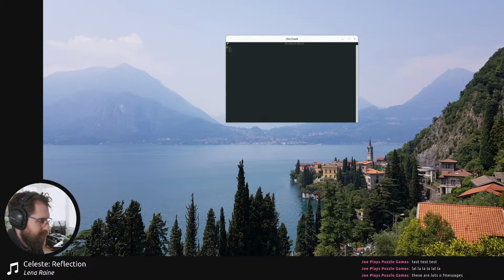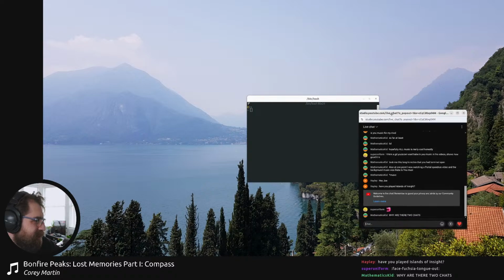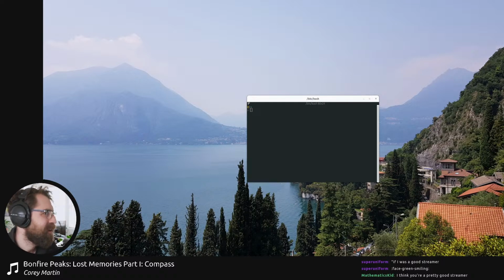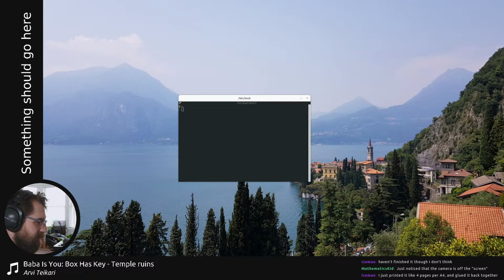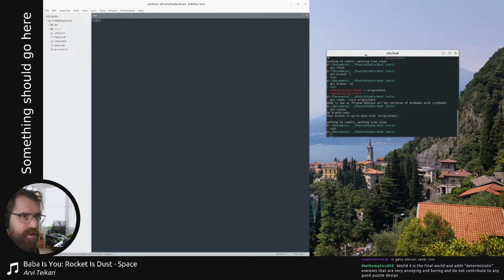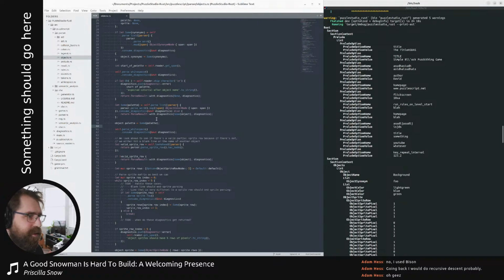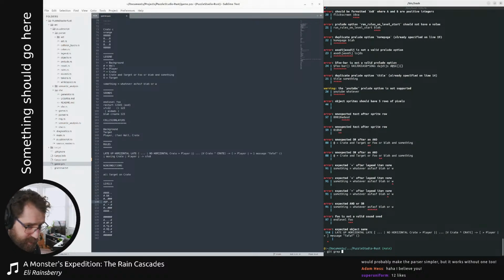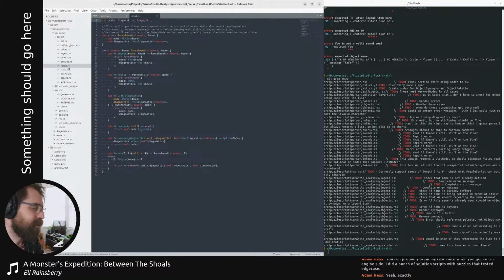Testing some stream stuff